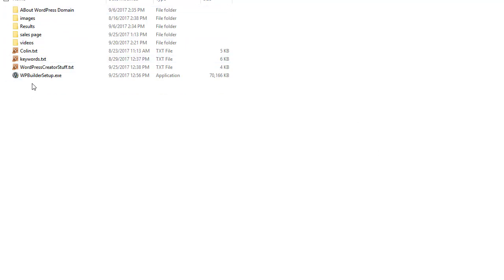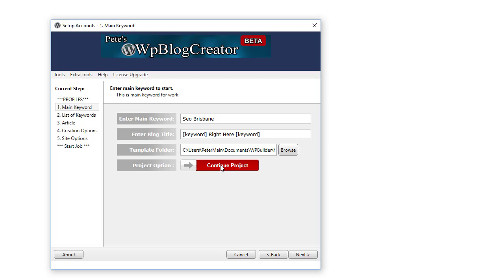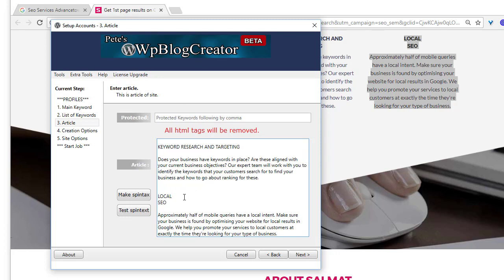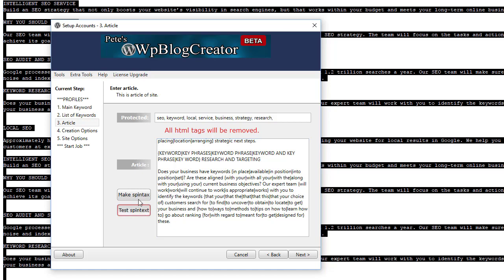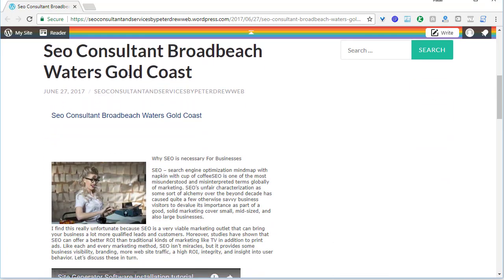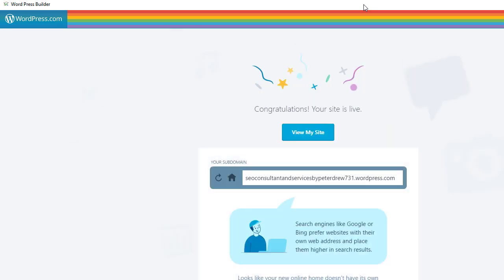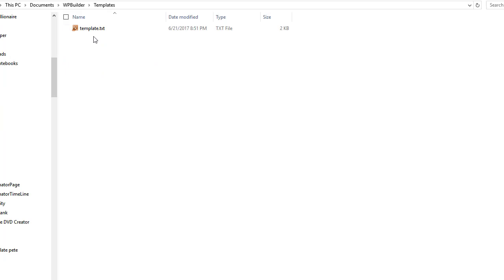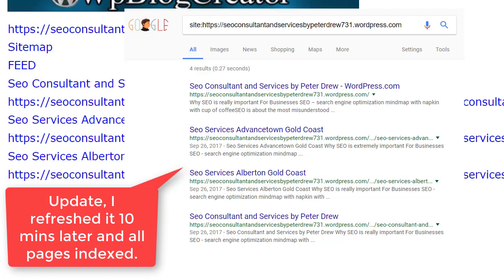WPCreator Instructions Tutorial Video